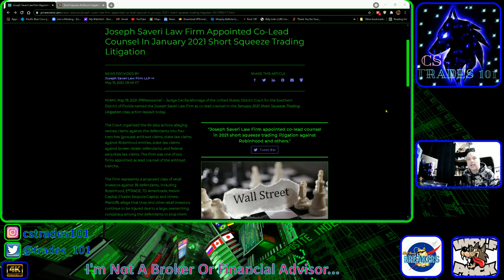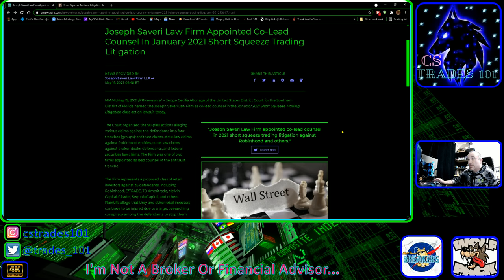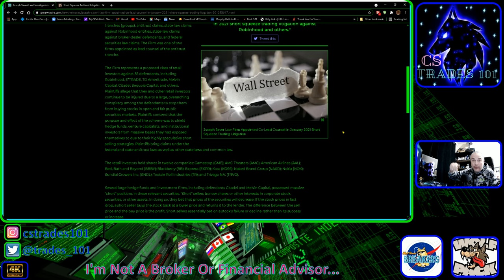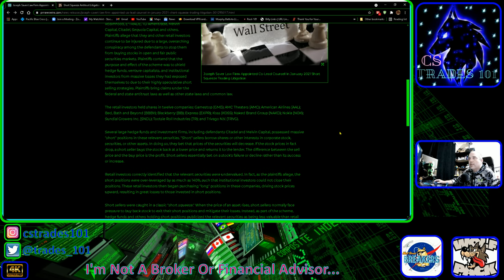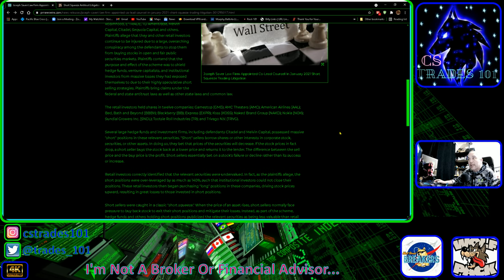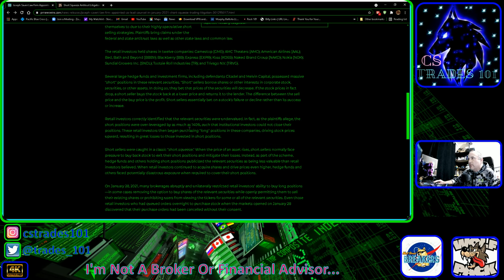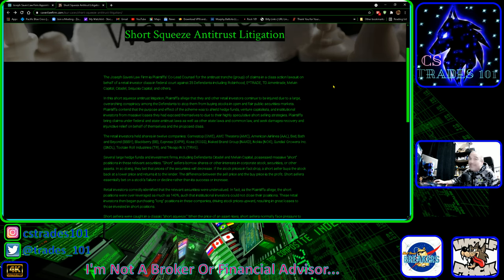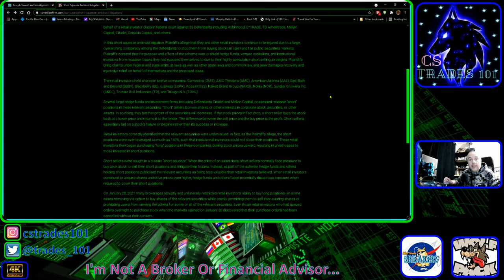Join Law Suit On Hedge Funds Make Them Pay, For What The Did To Us..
There Is Contact Link To In role...

      Awesome Links Check Them Out!